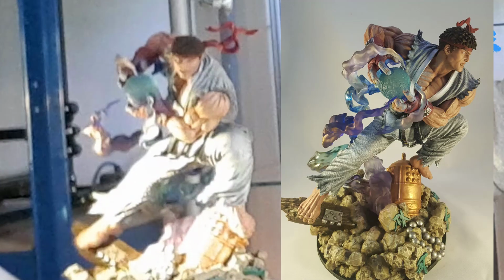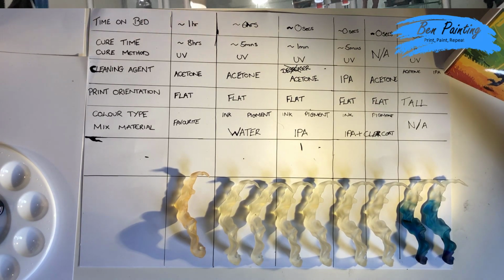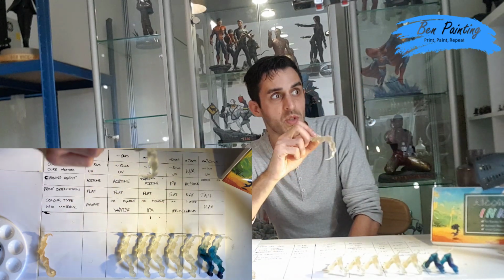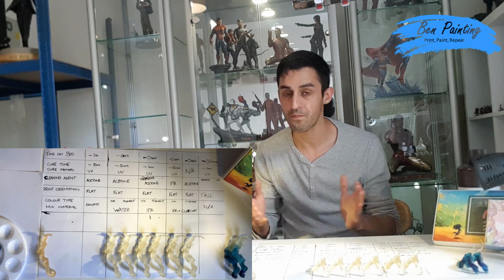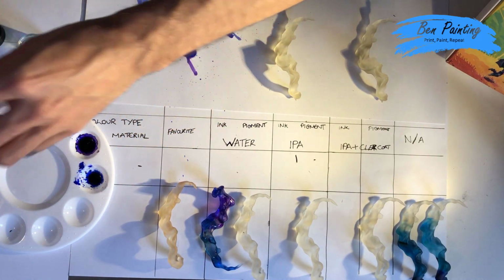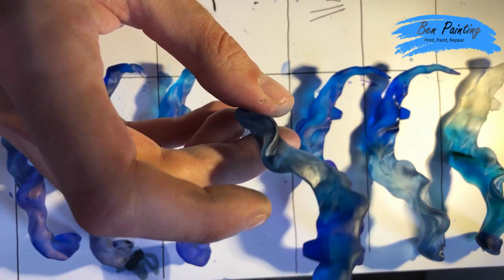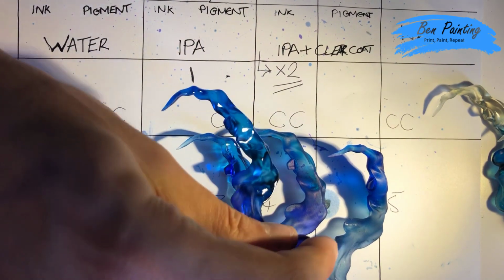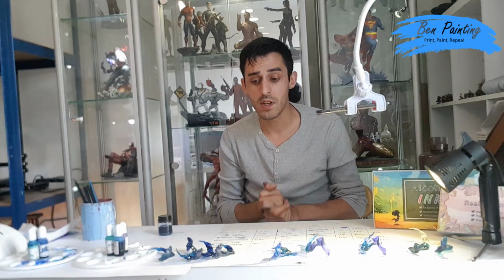3D Printing with Transparent Resin - Keeping it Clear and adding Colour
In this video I discuss the various options around how to process transparent resin, after the print, to ensure it stays as transparent as possible.
I then discuss the use of Resin Pigments to add colour during the printing process.
I then apply colour to the transparent pieces testing Ink vs Pigment, & also Water vs IPA (as a mixing solution).
After applying clear coat to half of the models. I then compare the outcome and pick my favourite.
Conclusion:
If you want just one colour transparent resin: Buy in that colour
If you want to create a transition of one colour to another: Buy clear resin and add resin pigments during the print
If you want to print in multiple colours: Buy clear resin, resin pigments and additional vats. Create your own!
However, if you want to create cool effects with multiple colours, the best I have found so far has been Inks mixed with IPA, applied in one step. The process is then repeated and clear coat applied at the end.
I hope this is of use to someone :)

Links for products:
Elegoo Mars Pro (Amazon UK) - I'll assume you have one
Elegoo Transparent Resin -

Alcohol Inks:

Resin Pigments:

Clear Coat (Although I would try find something with specific UV blocking):